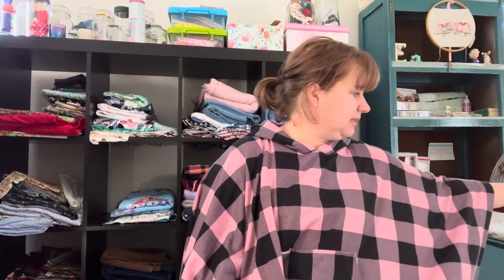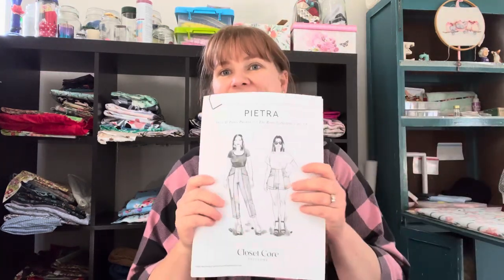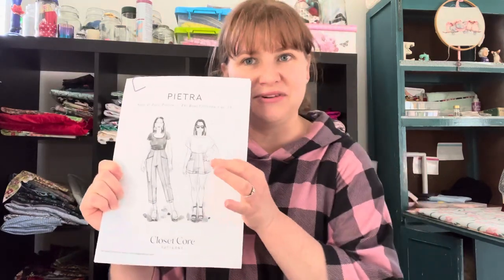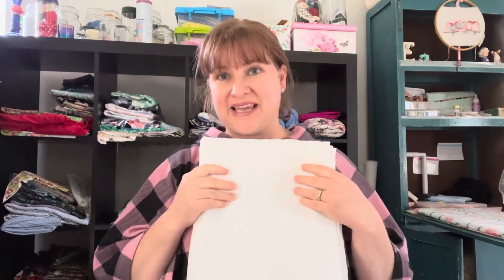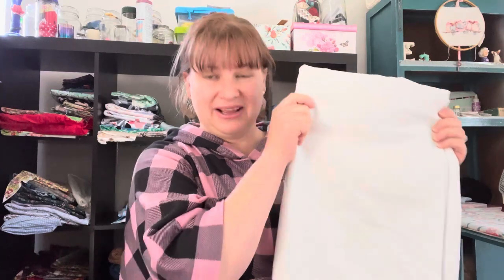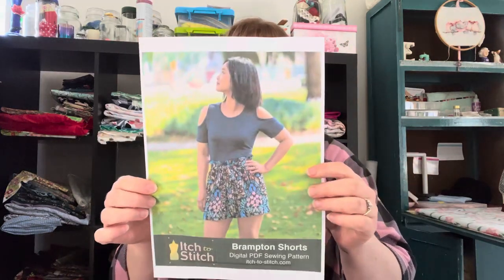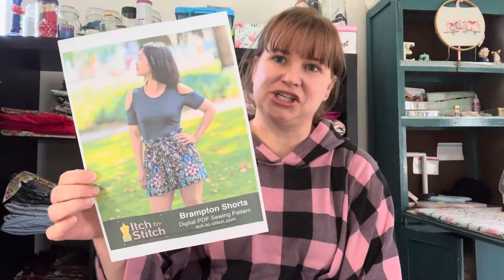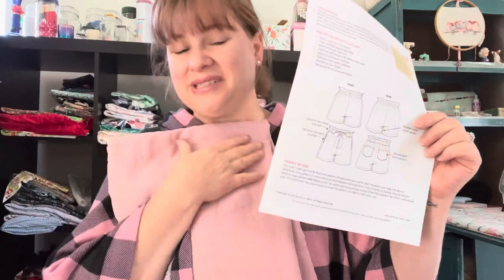Summer Capsule Plans - Shorts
Hello my fellow Sewists,

Welcome to Southern Cross Stitches, I’m incredibly blessed to have you here.

Today I’m sharing with you the start of my Summer 23-24 Capsule. Today is SHORTS!!!

Please find links below to products that are still available when this video is posted.

Pietra Pants - Closet Core

June - Helen’s Closet

Spotlight

Brampton Shorts - Itch to Stitch

Maai Design

Pleats to Meet You - Pattern Emporium

Lush Fabrics

Blessings everyone and Happy sewing!

Em xx